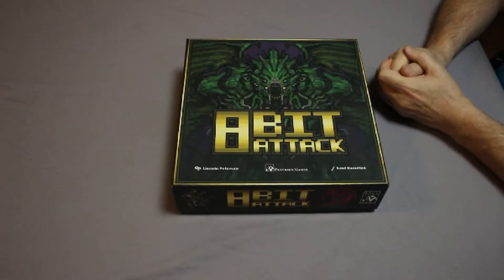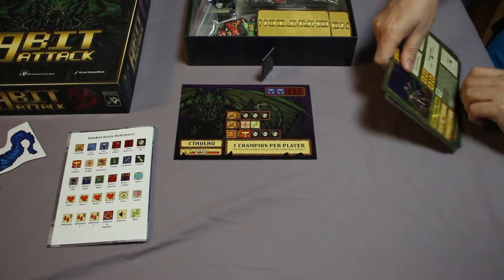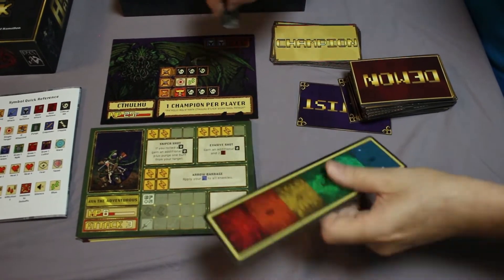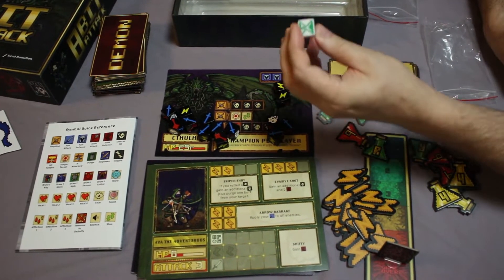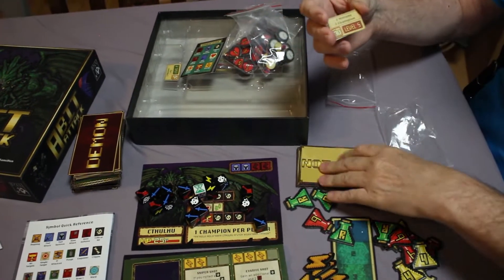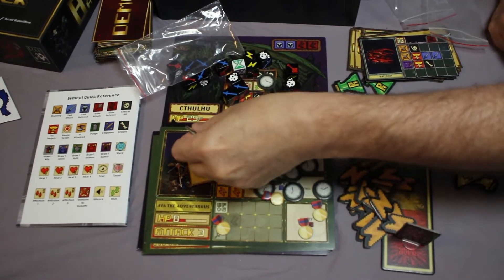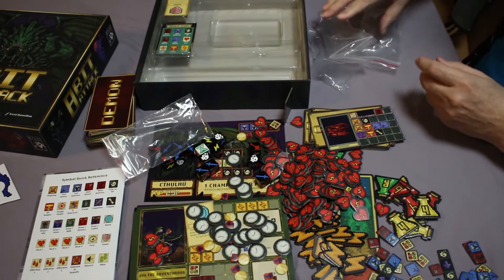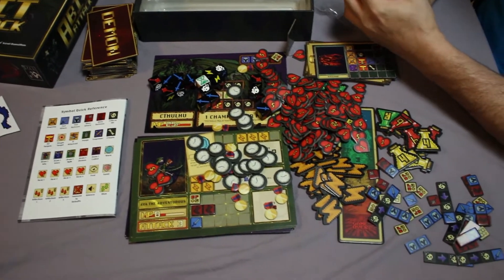Sandy opens the first copy of 8-Bit Attack!